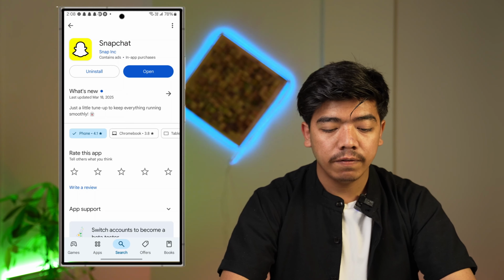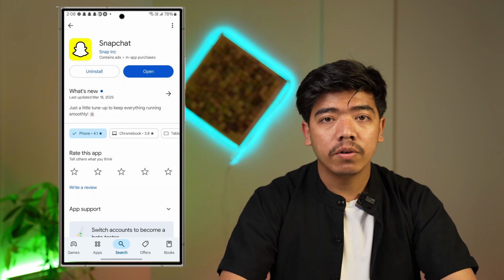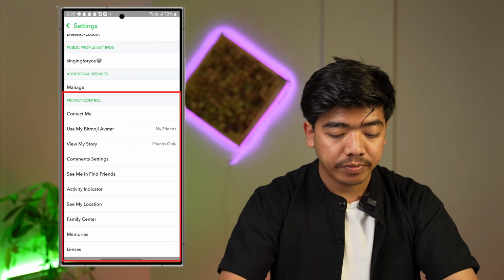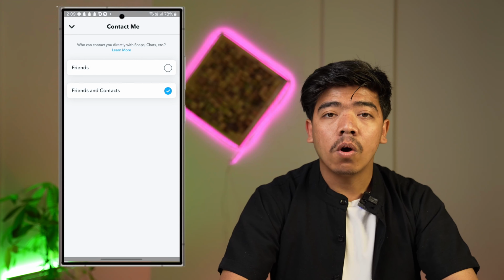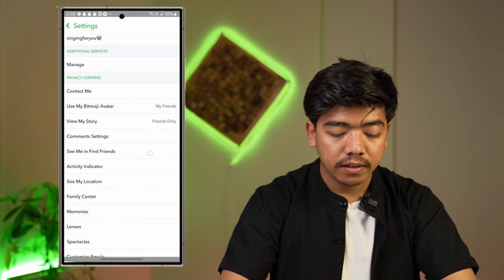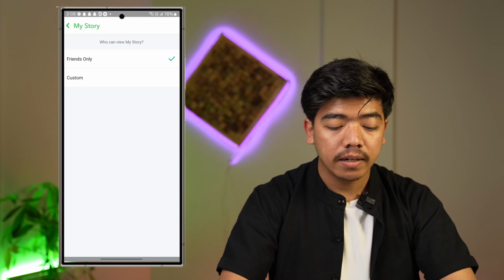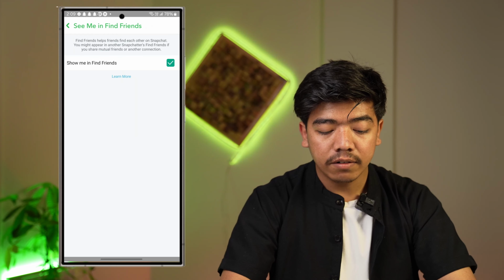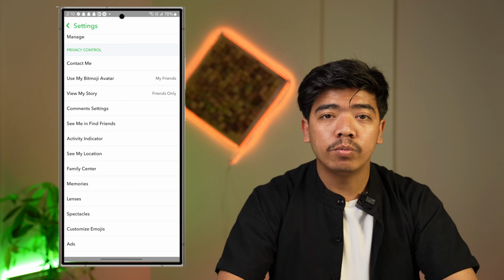How To Make Your Snapchat Private !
This video walks you through the steps to make your Snapchat account more private by adjusting a few essential settings. While Snapchat is already designed with privacy in mind—unlike some social platforms, it doesn’t publicly display your friends list or activity—there are still key adjustments you can make to ensure maximum control over who can interact with you or view your content.

To begin, open Snapchat and tap your profile icon at the top left. Then, go to the gear icon at the top right to access your Settings. From there, scroll down to find the section called "Privacy Control." This section gives you the ability to control who can contact you, view your story, see your Bitmoji avatar, and more.

By default, it may be set to "Everyone," allowing anyone to send you Snaps or chats. Switching it to "My Friends" ensures only people you’ve added can reach out. Next, you can set "View My Story" to "Friends," or "Custom" if you want to hide your Story from specific individuals.

You’ll also see options for controlling who can see your location on Snap Map and whether people can see you in the "Quick Add" section (under "See Me in Quick Add"). Disabling this option makes it harder for people you might know to randomly find and add you. You can also set Bitmoji sharing to "Only Me" to prevent others from using your Bitmoji avatar in stickers or replies.

These small privacy tweaks can help you avoid unwanted messages or views while keeping your Snapchat activity shared only with the people you trust. Whether you're looking for more control or simply want a quieter Snapchat experience, updating these settings is a smart move.

Timestamps:
0:00 Introduction
0:16 Snapchat’s Default Privacy
0:36 Accessing Privacy Control Settings
1:00 Adjusting Contact, Story, and Bitmoji Settings
1:32 Disabling Find Friends Visibility
1:40 Conclusion